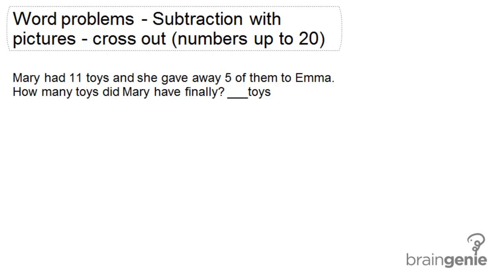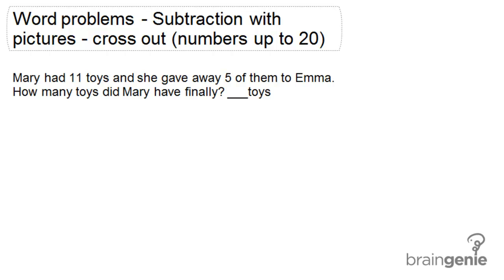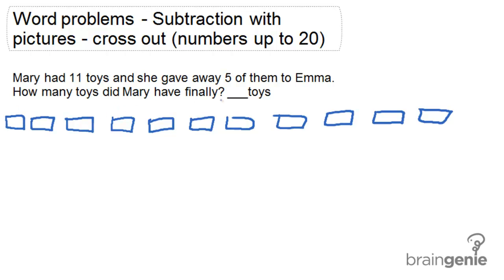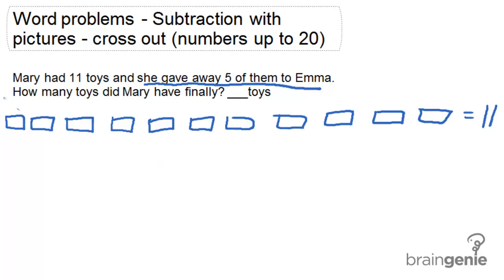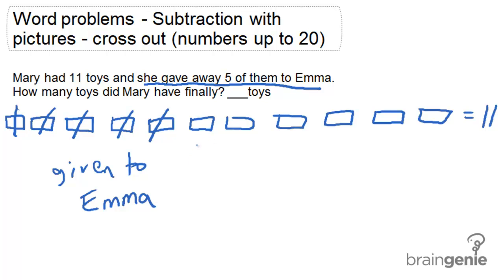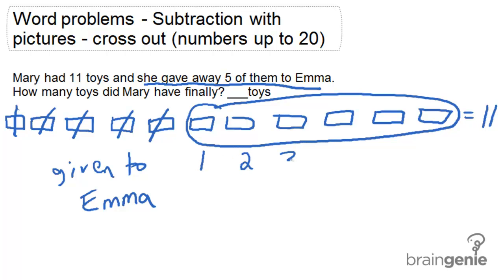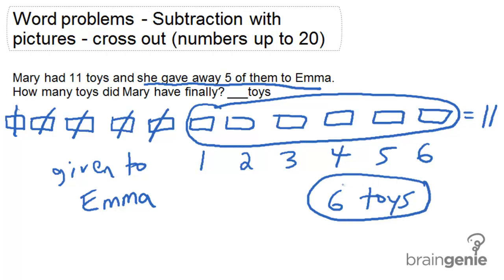1.5.3 - Word problems - Subtraction with pictures - cross out (numbers to 20)